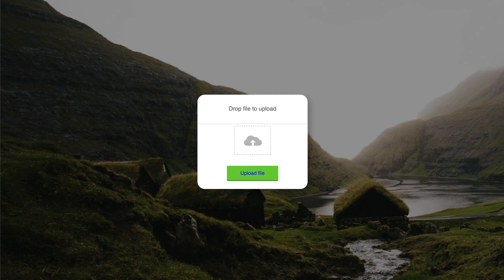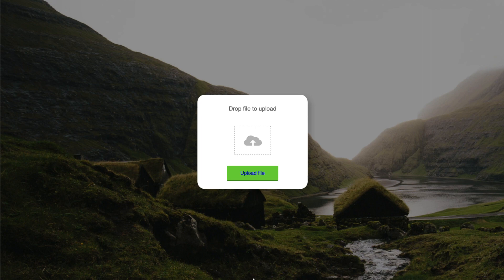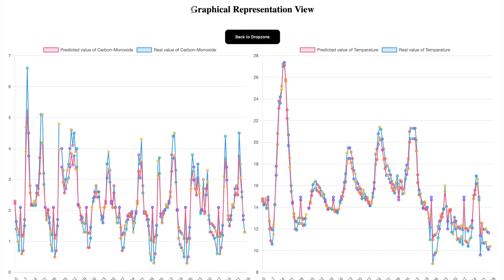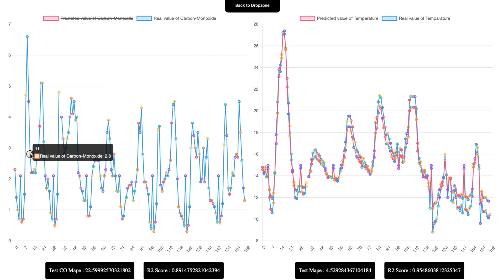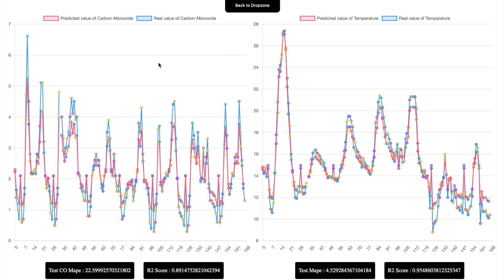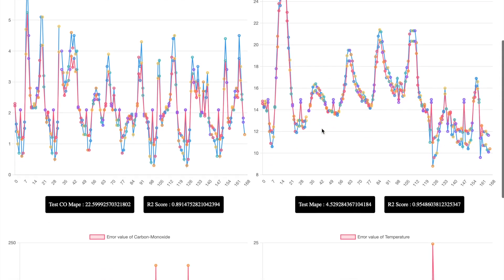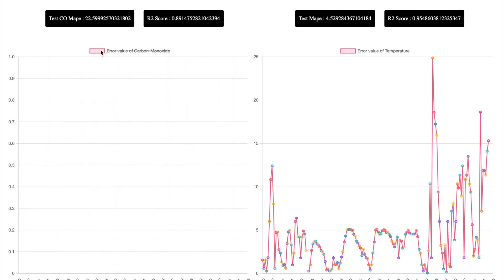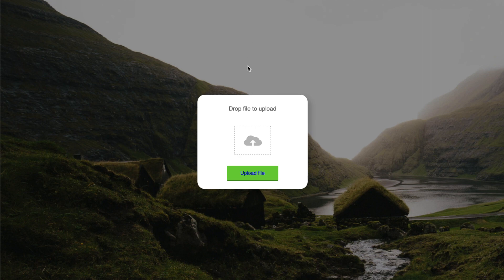Respiro - Product for the future - Predict the Air Quality!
Here you go, air quality prediction real-time!